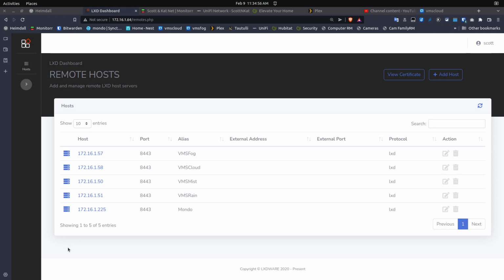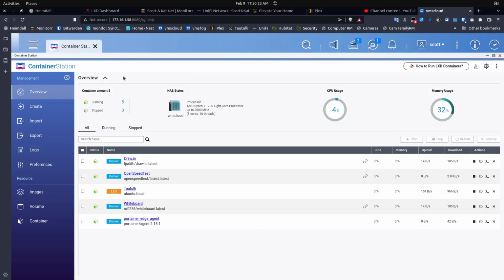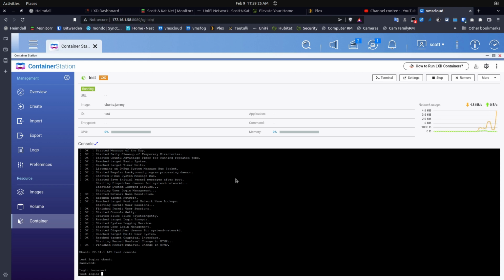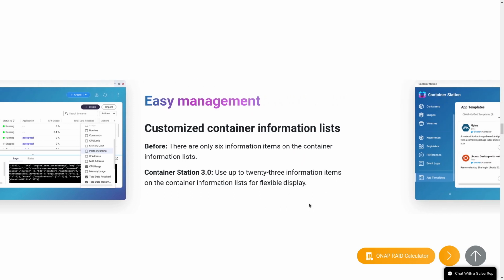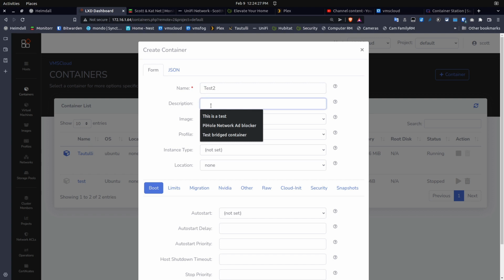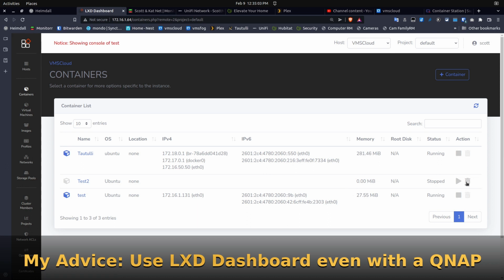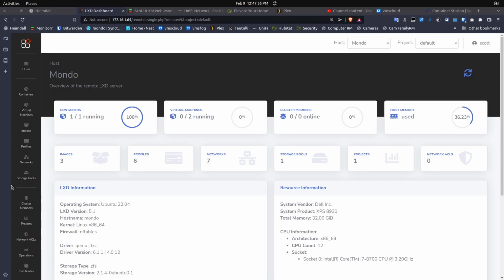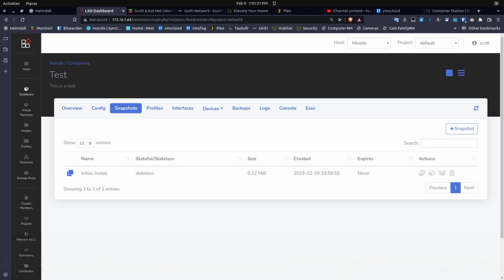QNAP vs LXD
Normally I cover LXD Containers from a CLI perspective.  In this tutorial I do a deep dive on the LXDWare LXD Dashboard.  I also do a compare and contrast on using LXD on a QNAP NAS with focus on the upcoming QNAP Container Station 3.0 release.